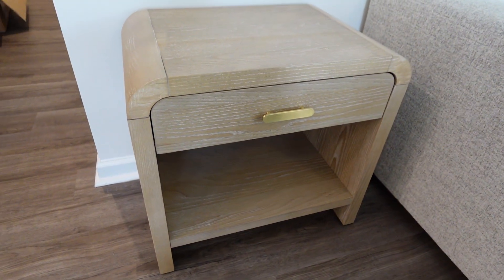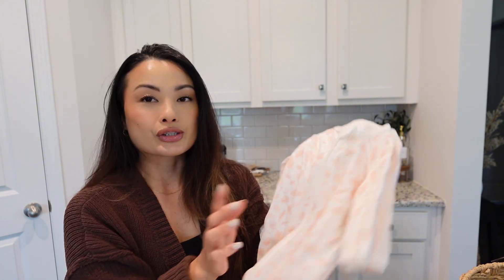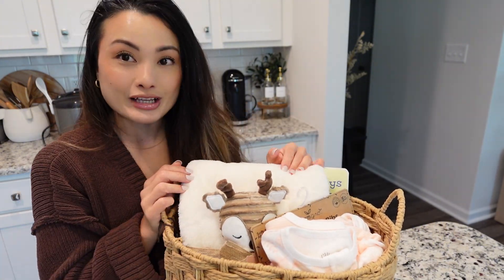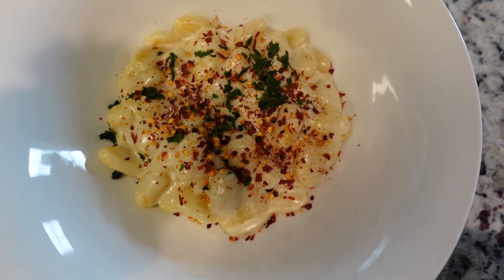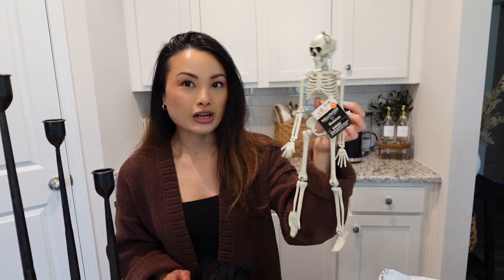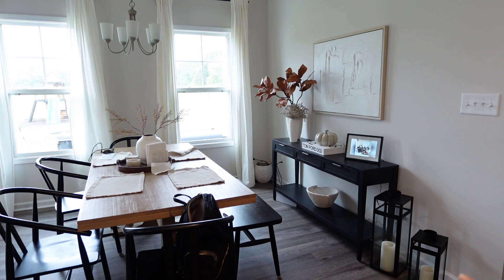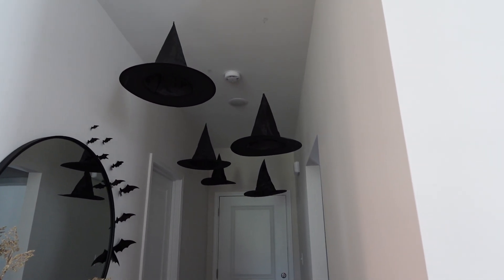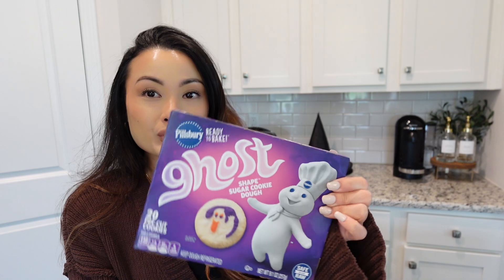VLOG | Decorate for Halloween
It's October and I was so excited to incorporate a few halloween decor to my home. I hope you enjoy this video!

In the next video, I'll take you around Hobby Lobby to view their Christmas decor.

Witch Hats

Black Net

Bleeding Taper Candles